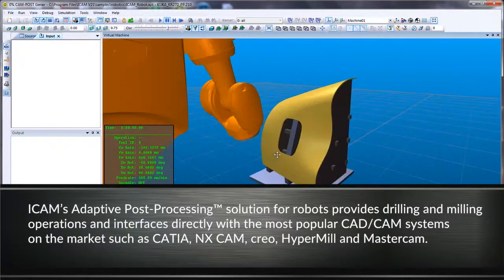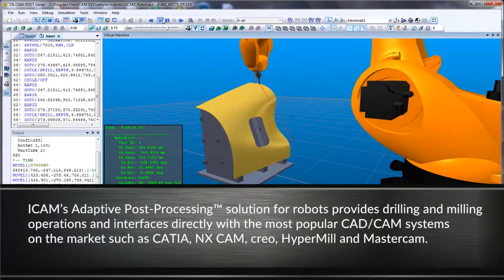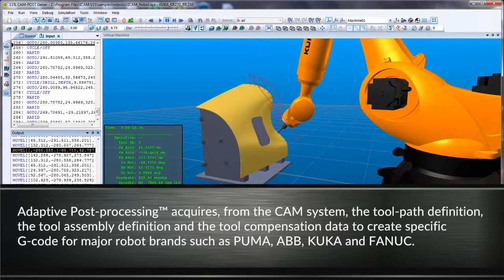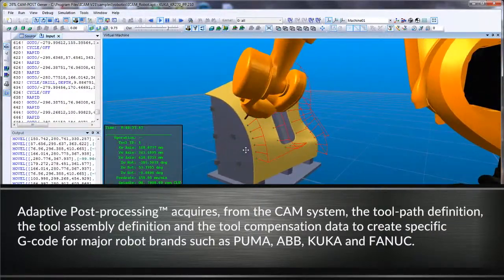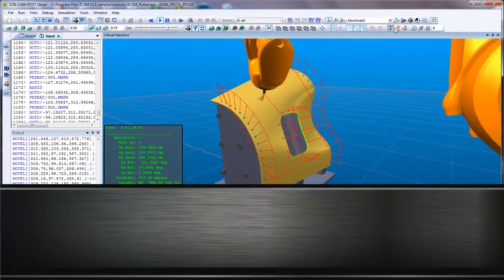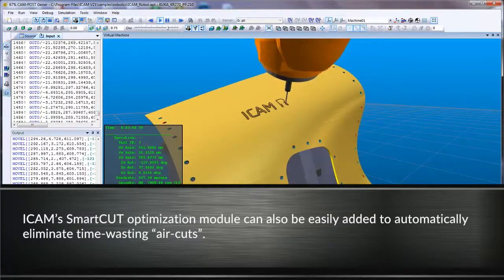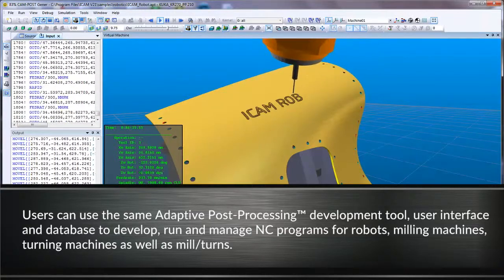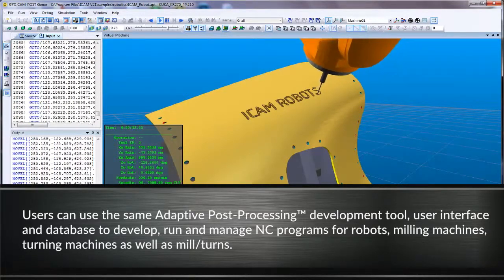Optimizing Robotic Drilling & Milling Operations During Post-Processing | ICAM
Optimizing and verifying your NC Code after its been post-processed is a pain-staking and repetetive task. Break the cycle with ICAM's Adaptive Post-Processing Technology which can post-process, simulate and optimize, all in one simple step.

ICAM offers a complete collection of custom-tailored CNC Post-Processor, Simulation & Optimization Solutions that support all CNC Machine/Controller Pairings and are compatible with all major CAD/CAD Systems including CATIA, Siemens NX CAM, Mastercam & many more.